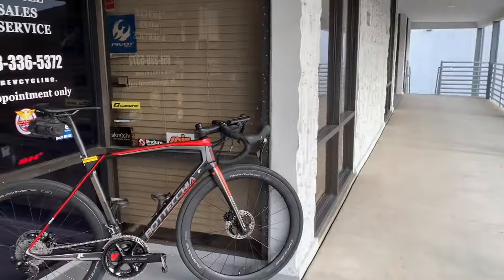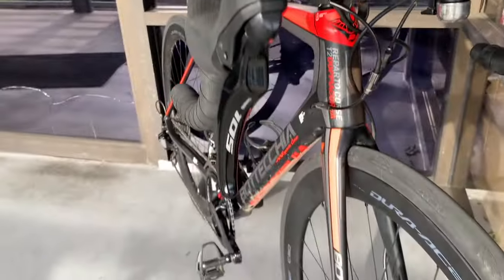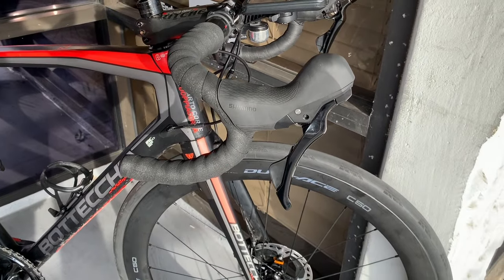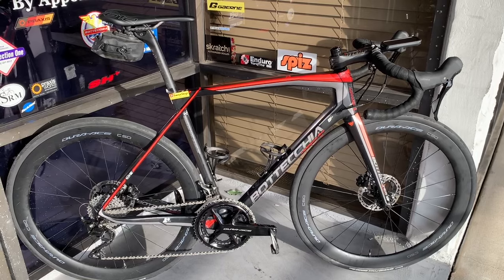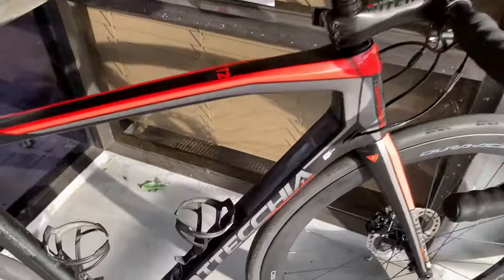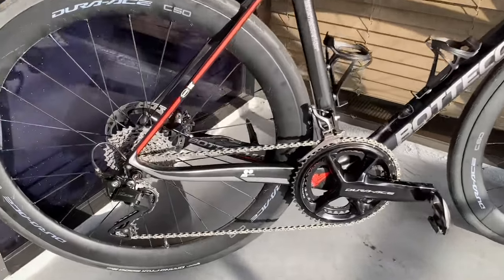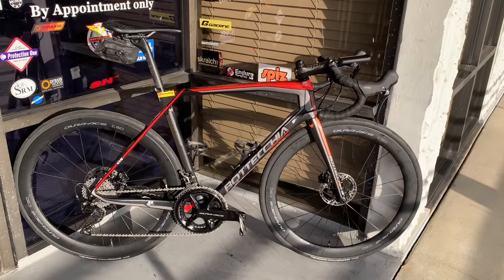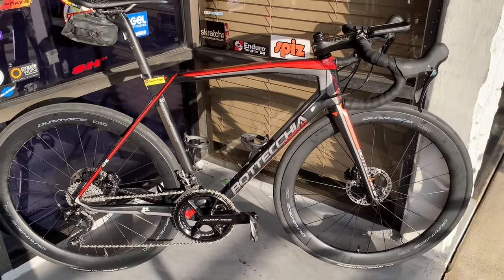Frankenbike bike profile - hybrid Shimano 11 speed Dura-Ace R9100 12 speed 105 R7100 video 3 of 4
5544

Video 1

What’s in our stand today - Frankenbike 11 spd Dura-Ace Mech Disc 105 12 spd mech Disc video 1 of 2